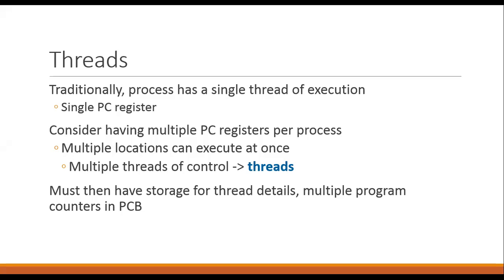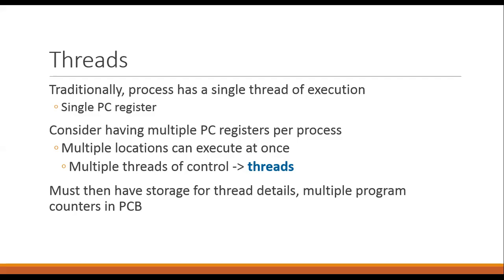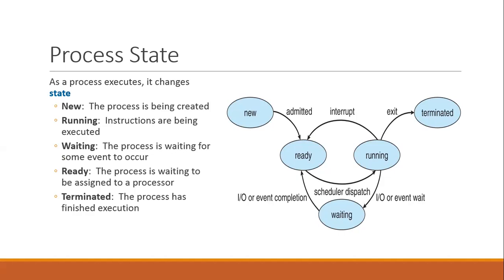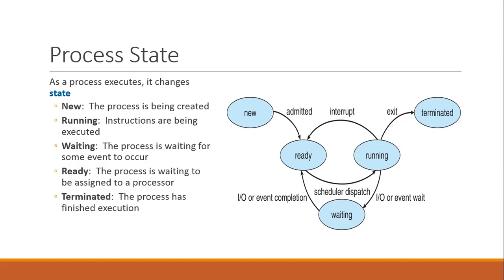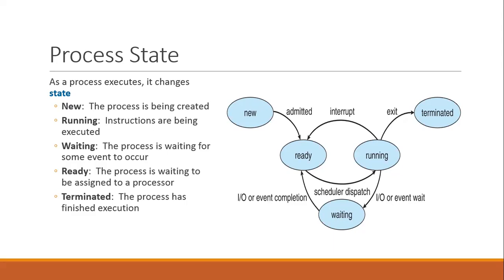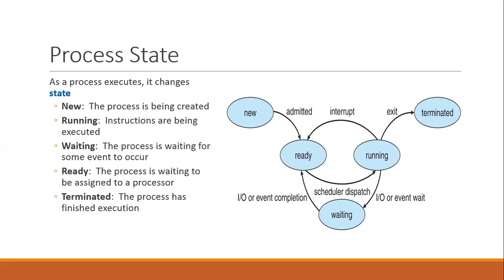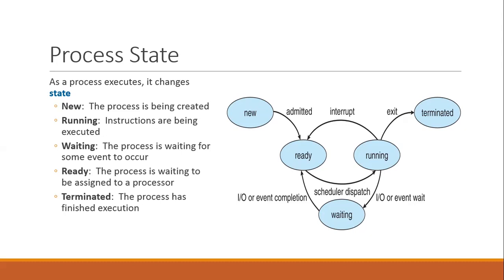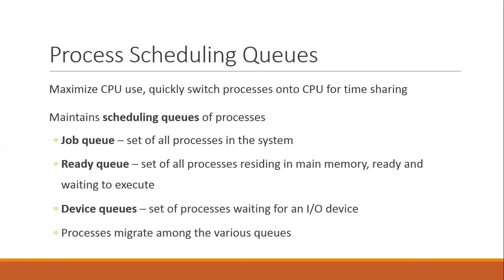Process Part 2